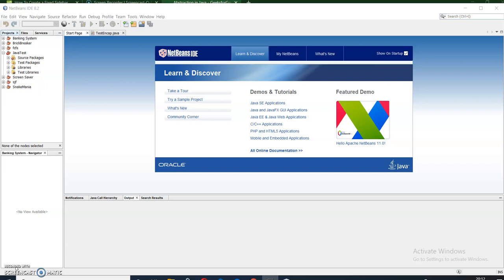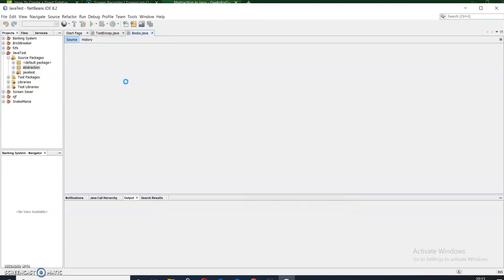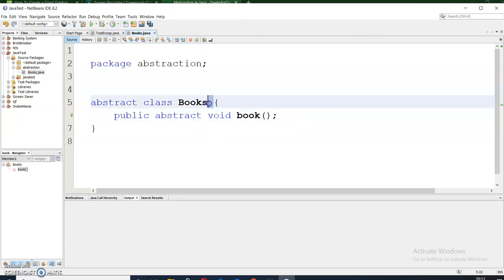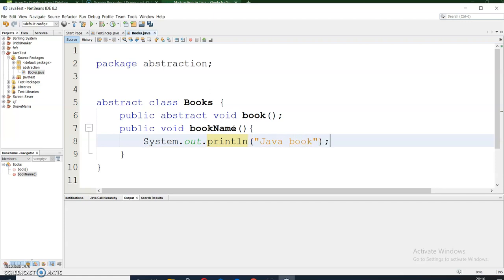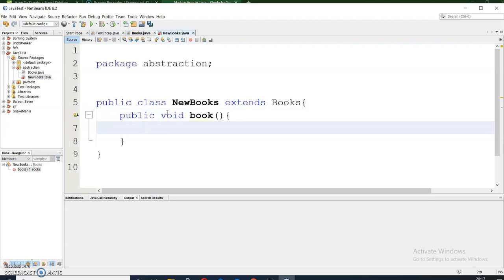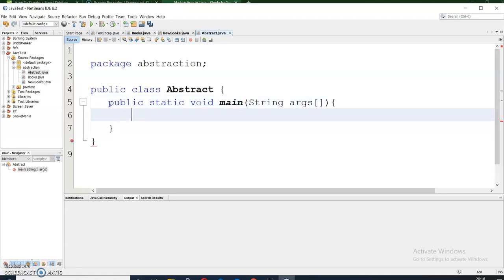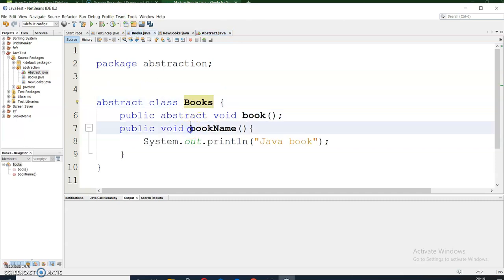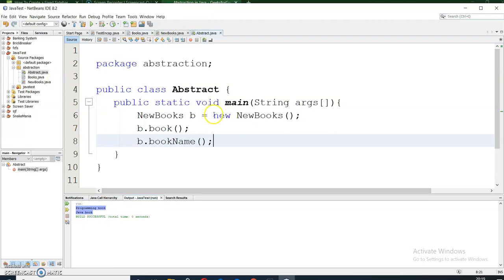JAVA Basics | Lecture 4 | Program to show Abstraction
Hello learners, This tutorial is the third lecture in the Java Series. This lecture covers the practical implementation of Abstraction.  This series will also cover most of the programs asked in the interview.